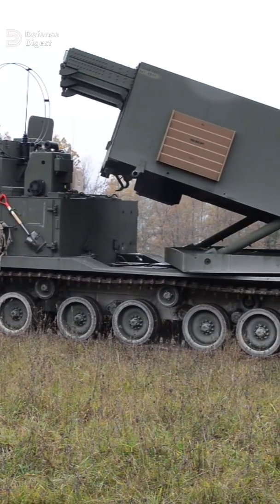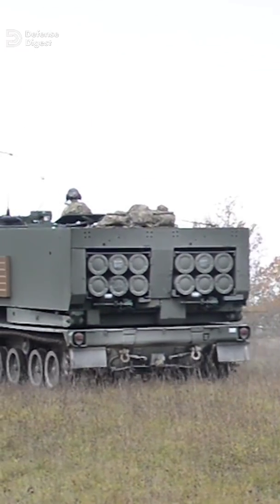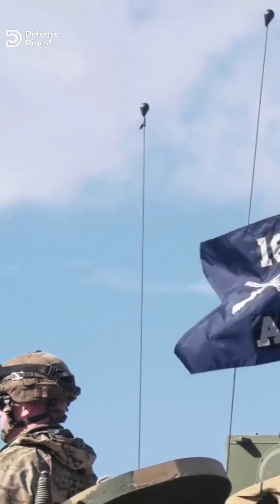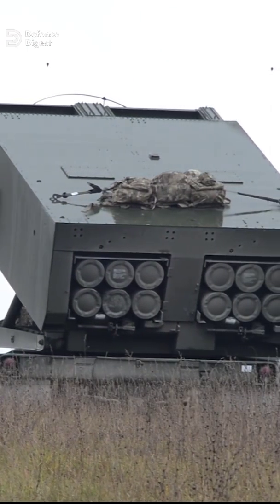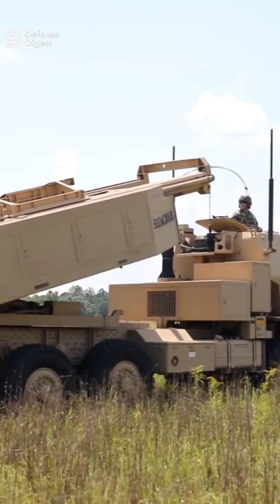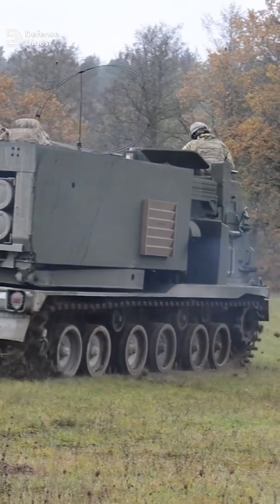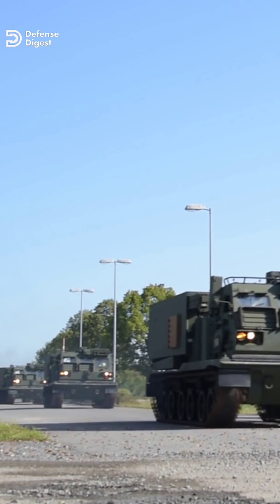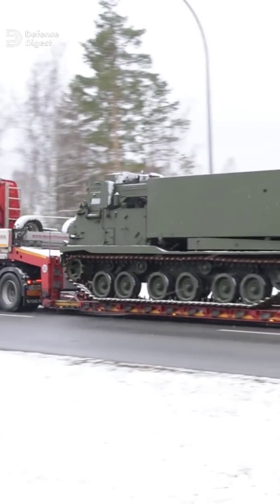Most Common Rocket Artillery System in NATO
M270 Multiple Launch Rocket System, the most common rocket artillery system in NATO. It shoots 227mm rockets, twelve of which are held in two six-rocket pods that can fire all twelve rounds in less than forty seconds.